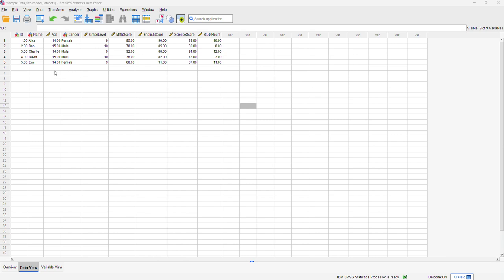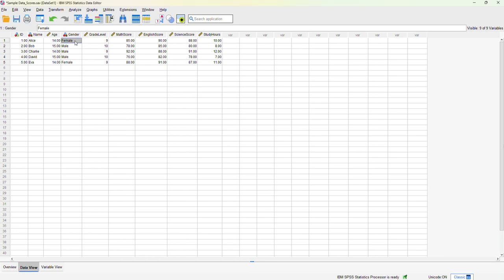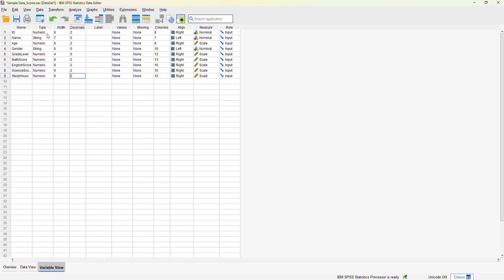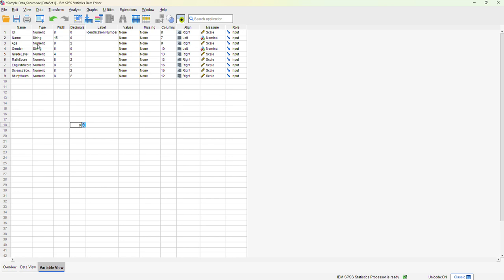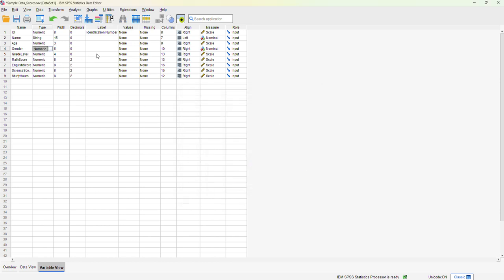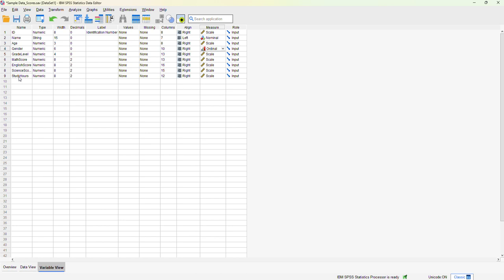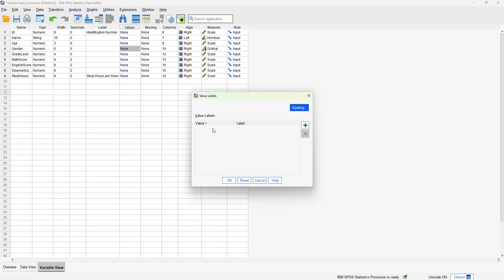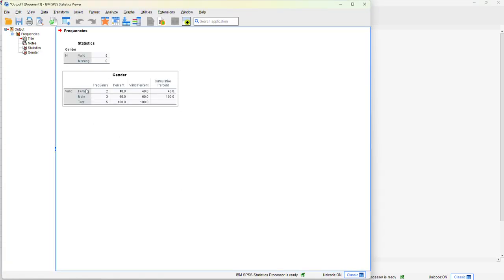Defining Variables in IBM SPSS